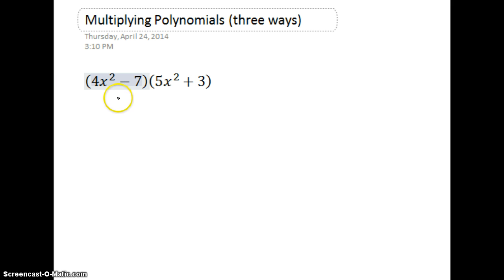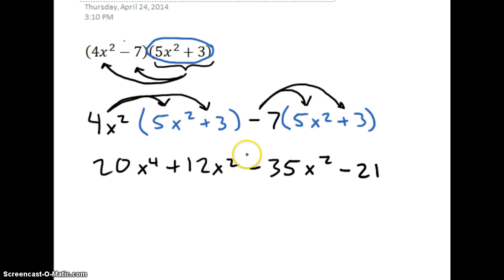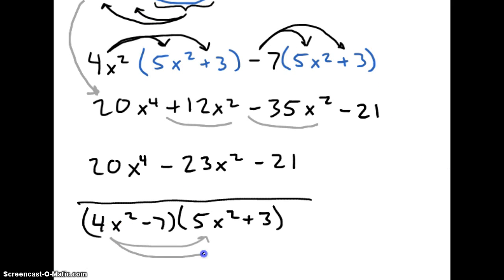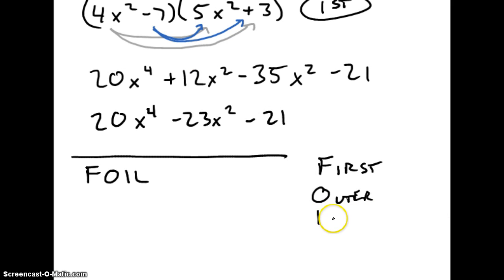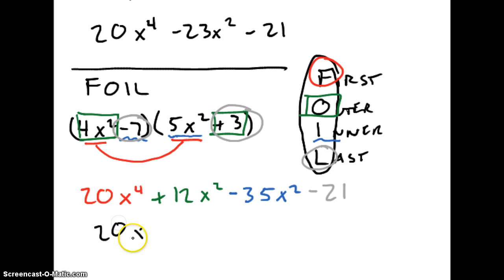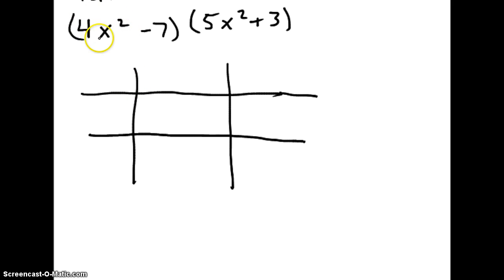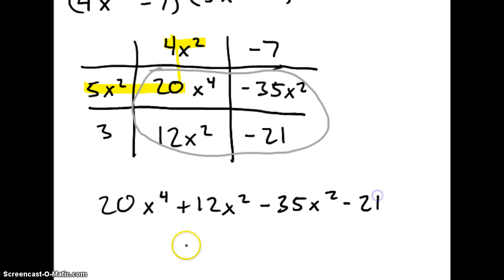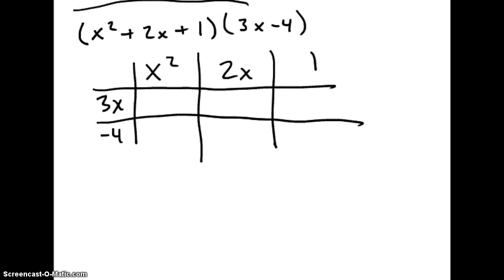Multiplying Polynomials (Three ways)